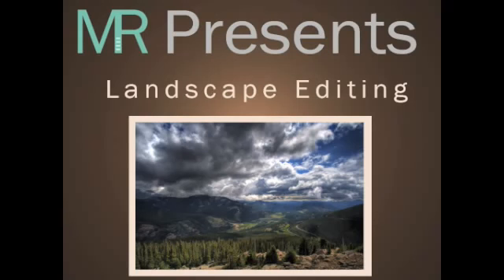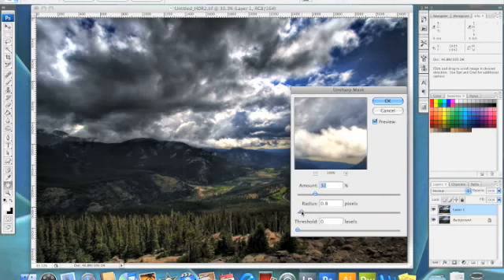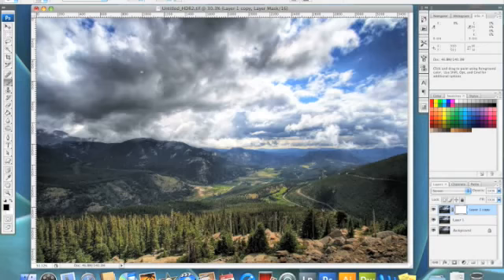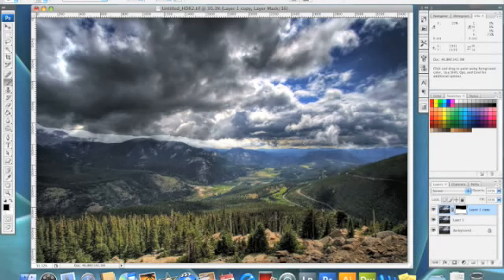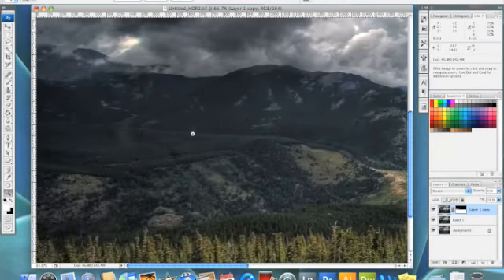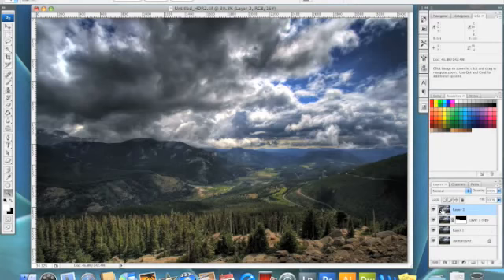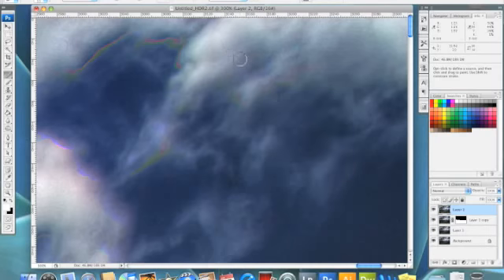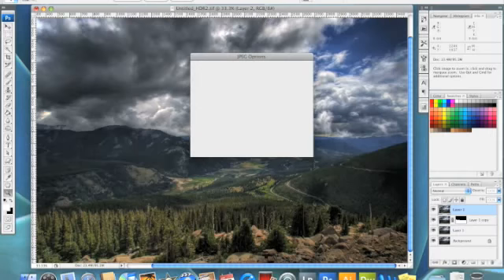Photoshop Tutorial Landscape Editing YouTube